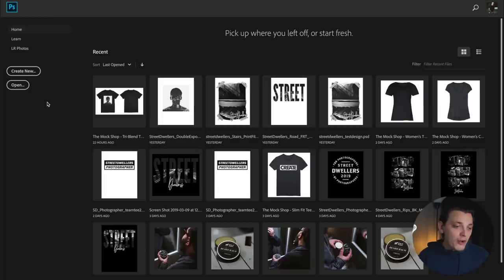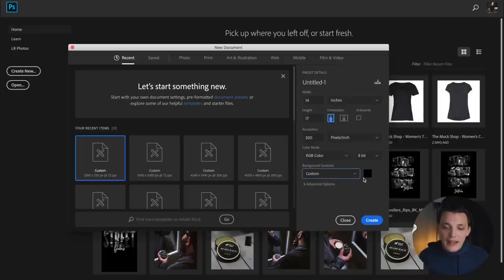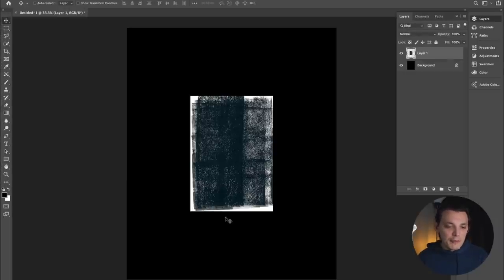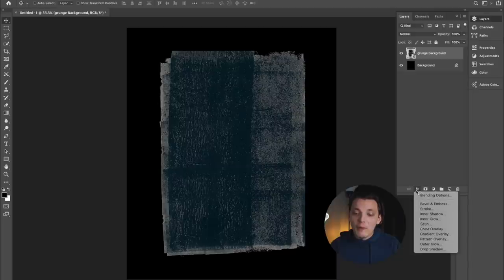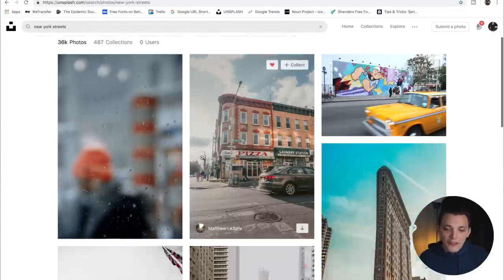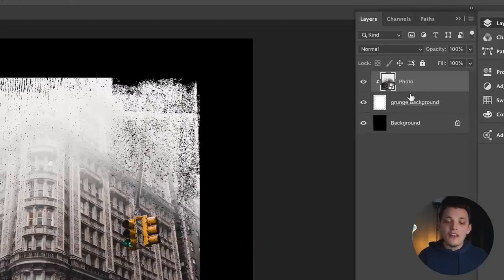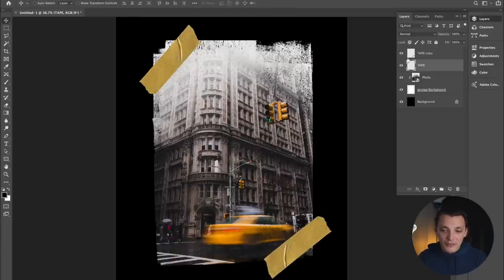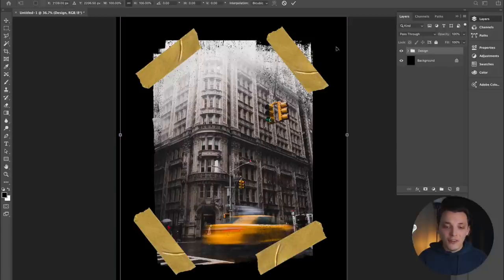How To Make Your First Shirt Design In Photoshop For Free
Today i'm showing you how to make your own custom shirt design in Photoshop for free. This is a step-by-step photoshop tutorial so even beginners can follow along with me. I hope you enjoy this video and learn something new.